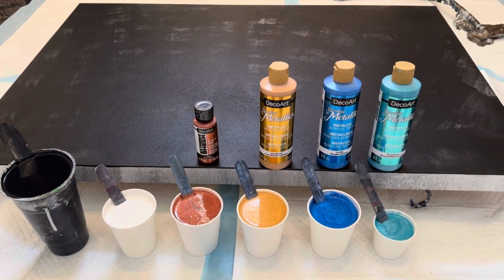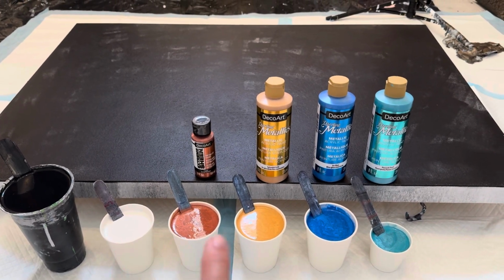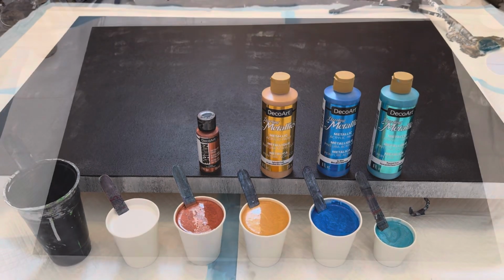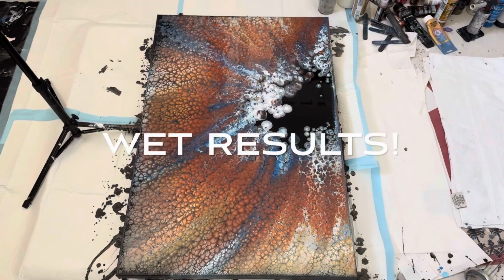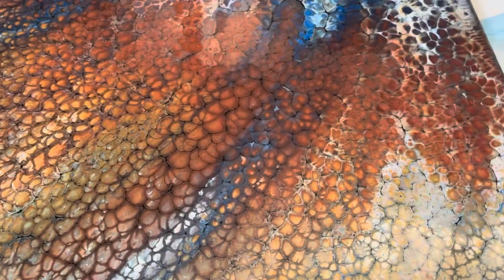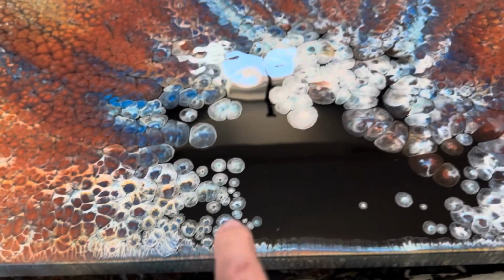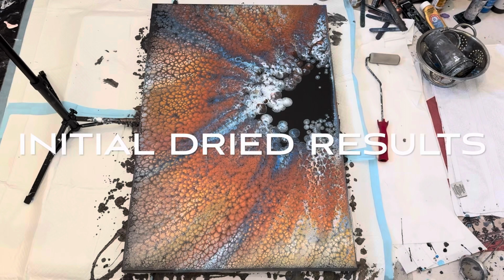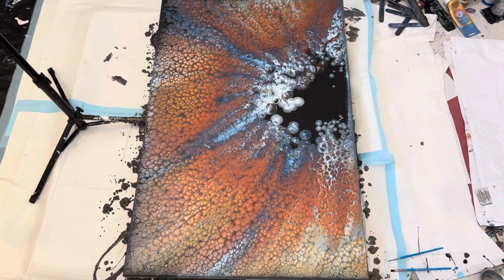Santa Fe Sunset! Fluid Art Experience! Abstract Acrylic Art! Colander Pour!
Welcome back!

Wow! The colors on this one are so beautiful! It reminds me of my travels to the Southwest!

I go over my formulas in the video.  Remember my formulas are a suggested starting point! I rarely measure anymore and totally eyeball the ingredients!

Have a great start to your week!
Dwight